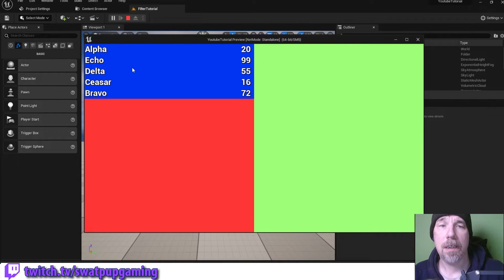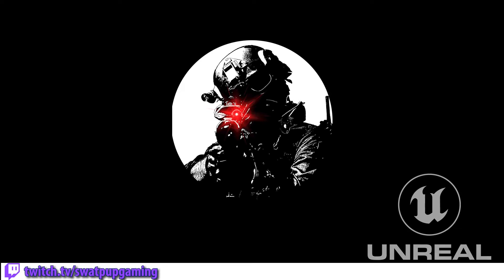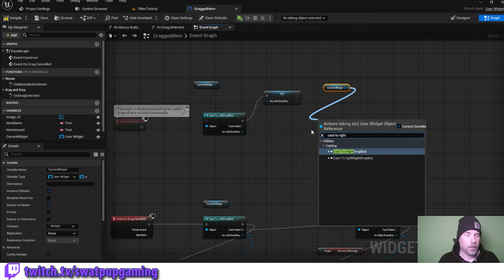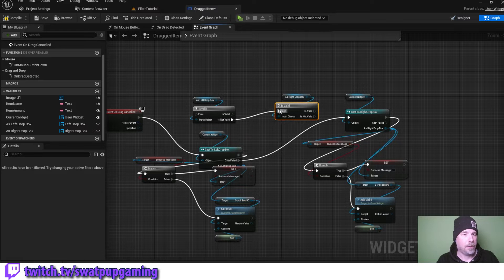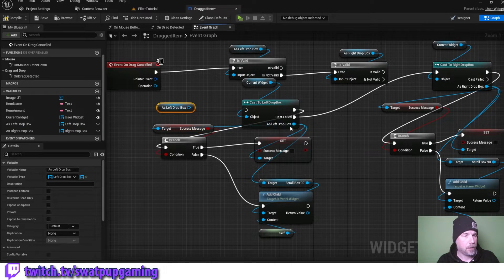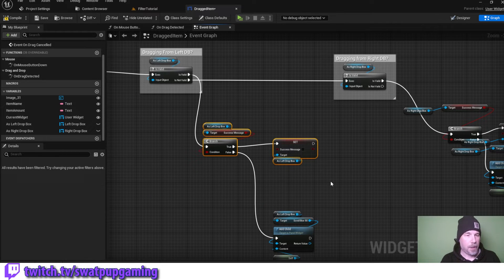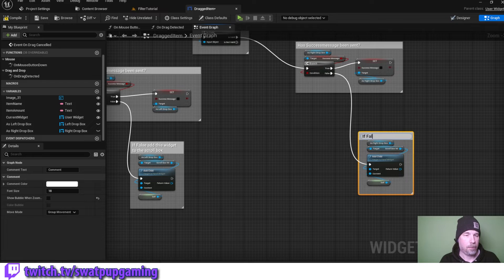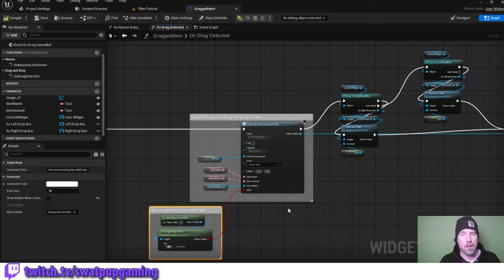Unreal Engine 5 Drag and Drop Tutorial Series – Multiple Item Drag and Drop Video 1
This is the first video of three where we talk about Selecting and Deselecting multiple items and drag them over in bulk
This is a continuing section of our previous videos
Also as a side video we had the Counter widget creation that we used in the Split the Stack video
This first video will be a clean up of our old code we will do some small changes and comment everything. If you follow along this could be good to do to keep it tidy